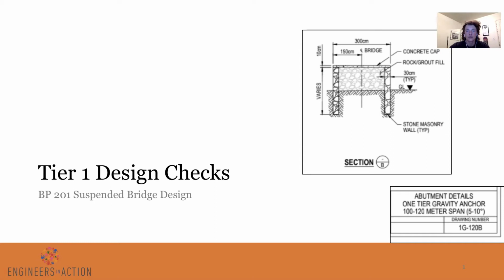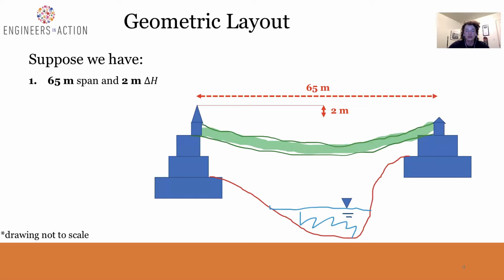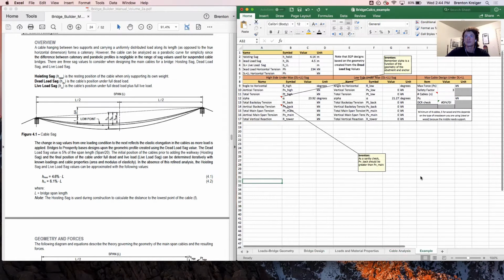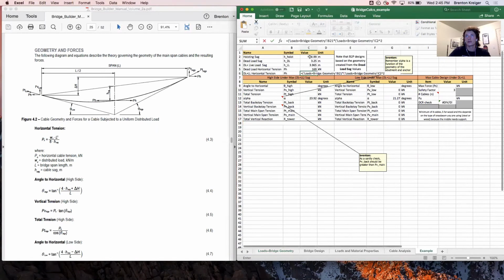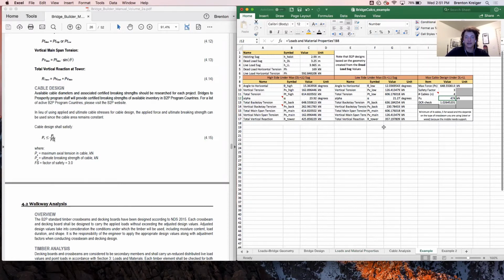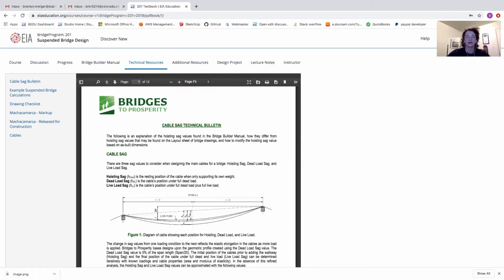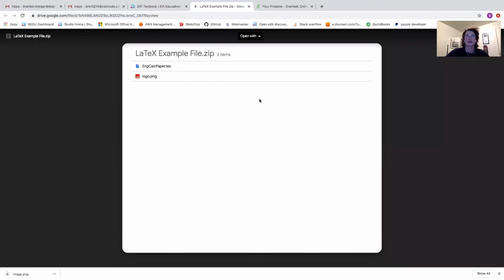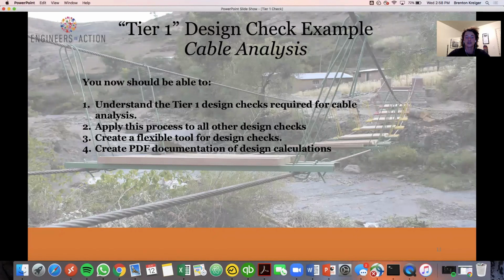BP201 - Tier 1 Checks